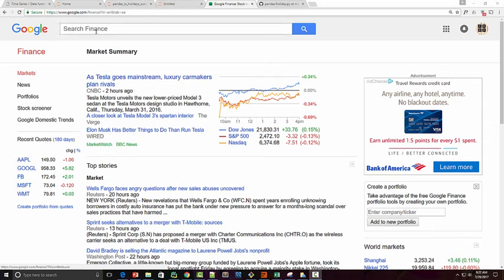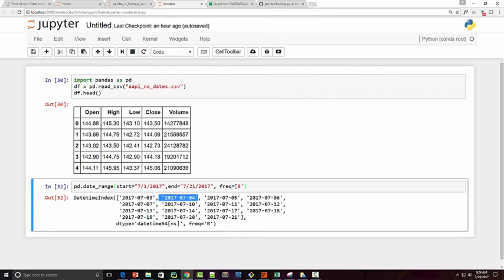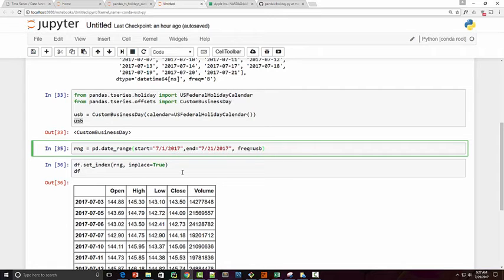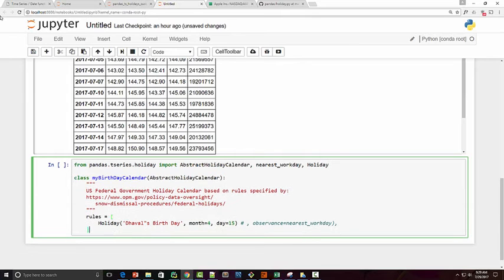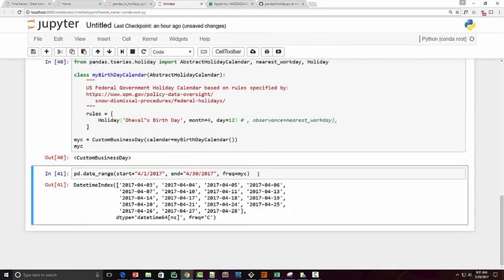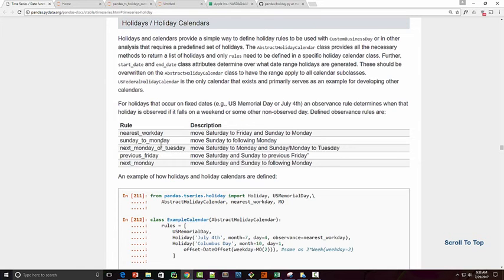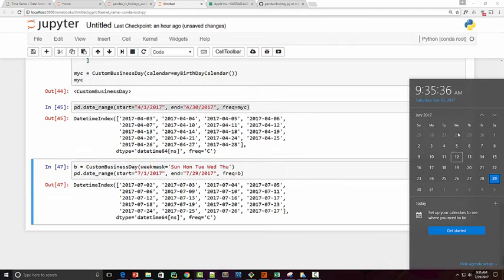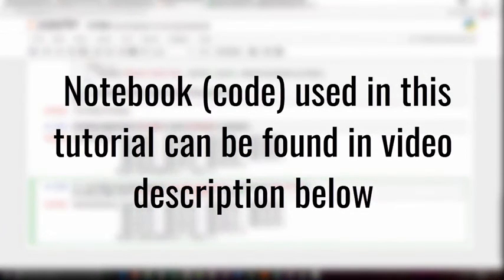Time series analysis using pandas in python 3 - Holidays | Data science | Machine learning